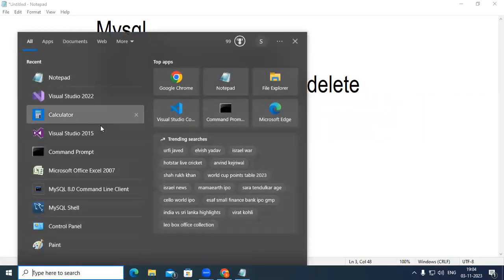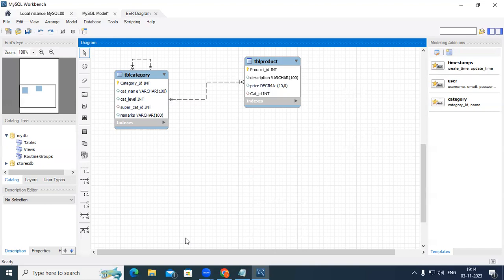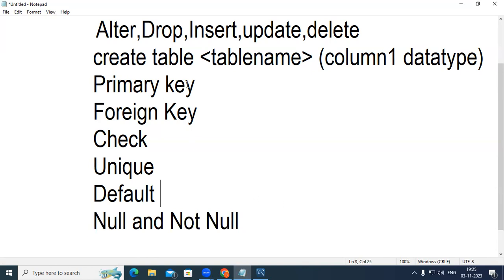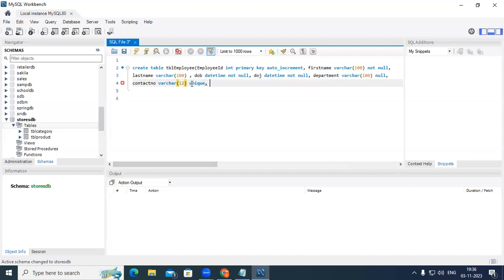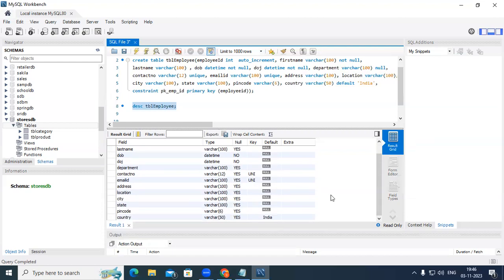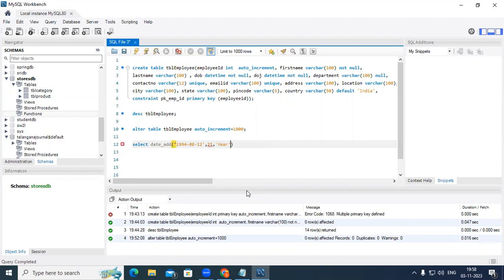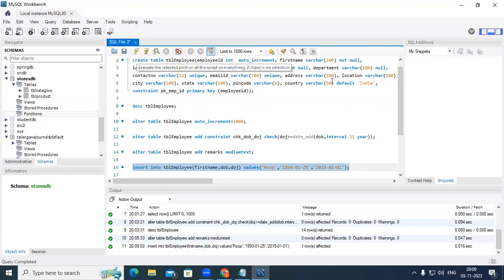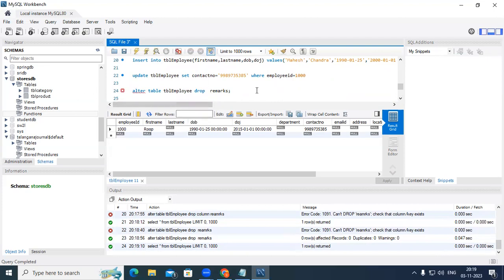MySQL DDL, DML, ER Diagram Generation, DB Constraints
MySQL Alter Table, Drop Table, Update command, Adding Constraints to Table, ER Diagram Generation from MySQL Workbench

Training Batch for FullStack Developer:

Starting: 15-Nov-2023
Duration: 2 months, 1 hr/day Monday to Saturday
Training Mode: Online

      08:30AM EST
      09:30AM CST
      05:30AM PST